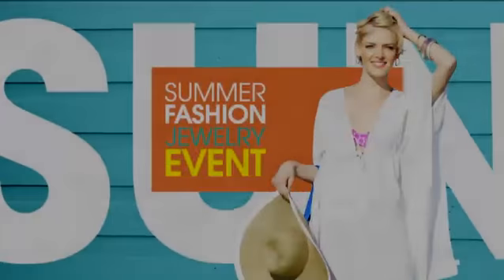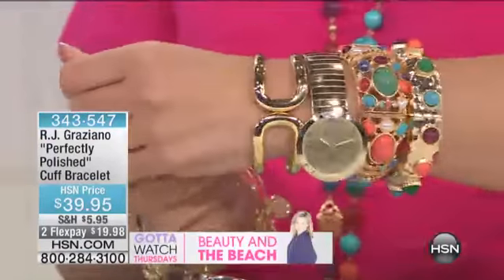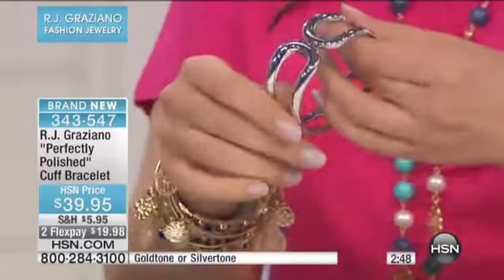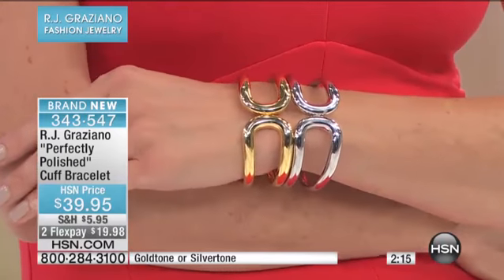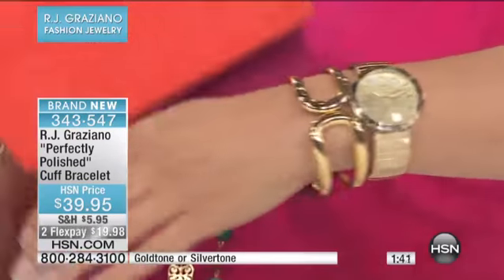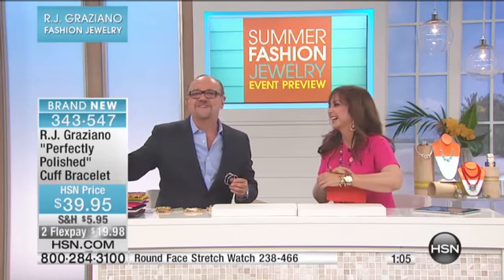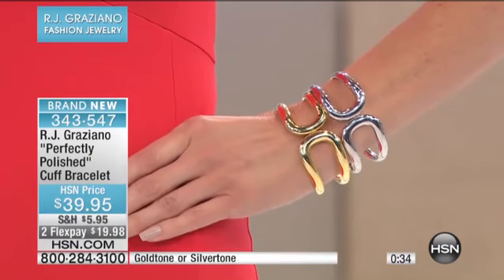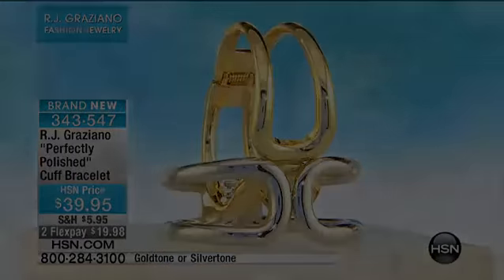R.J. Graziano 'Perfectly Polished' Bracelet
R.J. Graziano "Perfectly Polished" UShaped Hinged Cuff Bracelet
You have a classic sensibility.  Red lipstick and stilettos. Wear jewelry that echoes your simply sexy style view. Add R.J.'s sleek...